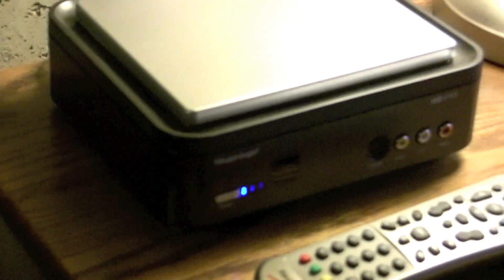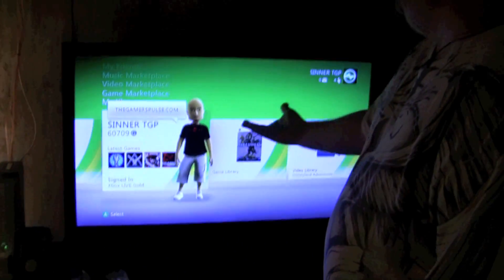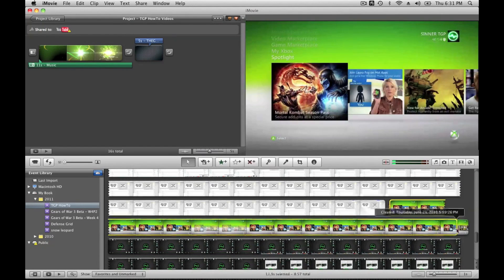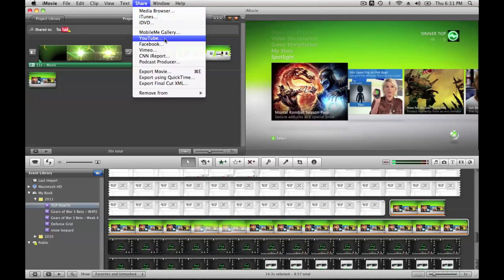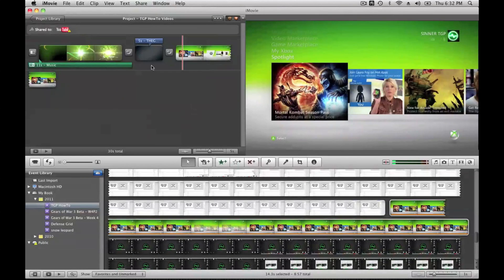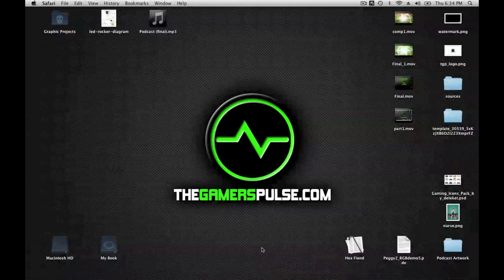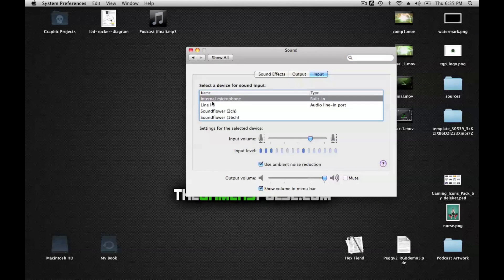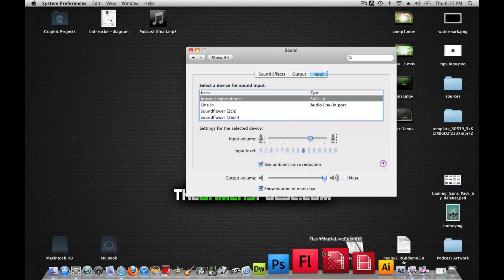Tutorial: Record and Stream XBOX 360 Gameplay on your Macbook Pro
UPDATE JULY 2012: I have changed my setup considerably since making this video; more on the audio side than anything else. I really need to make an updated video and will hopefully have one done within a week. I still use my PVR (although I know for most the Black Magic product will work wonders) but I want to show my stream settings as well as how I get my audio and XBL chat audio through my mixer into the recording. Easy stuff and not terribly expensive. Back soon with an update!

***OLD***
This is an update to an old video I produced several years ago where I showed how using a Slingbox HD Pro I was able to record my gameplay from my XBOX 360 onto my MacBook Pro and still be able to play in HD. Turns out using the Slingbox was more of a hassle than anything else, especially when it comes to streaming on sites just as Ustream or Justin.tv.

In this new tutorial I show all of you just how I have my setup going now. I have since ditched my Slingbox and went out and purchased a Hauppauge HD PVR and I could not be happier. Recording or Streaming in HD while playing in HD has never been easier. Cost is the same... $200.00 or less at Best Buy but the results are great. No additional software to buy either. I absolutely love it.

If I missed anything in this video, please let me know and I will make edits. I think I covered all the points. if this helped you. Happy recording!